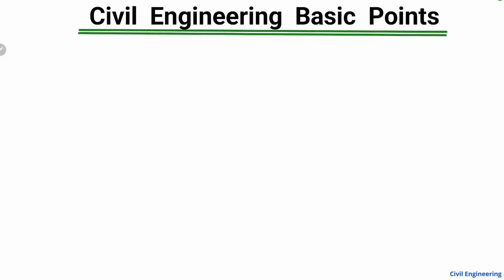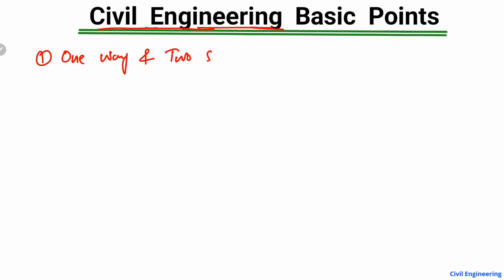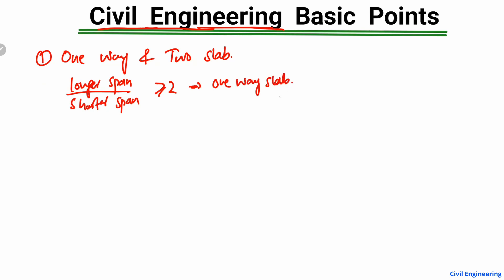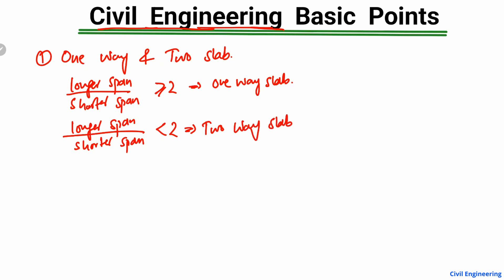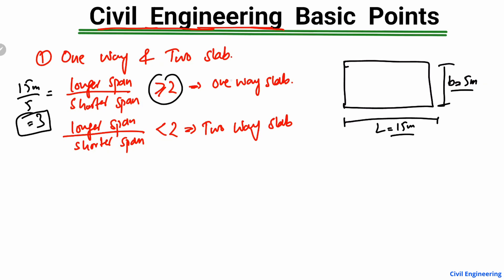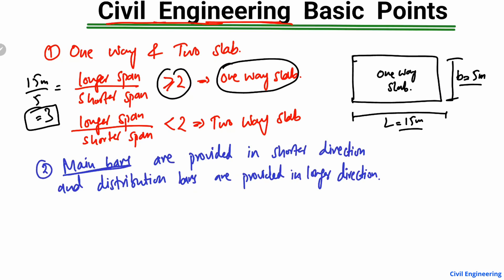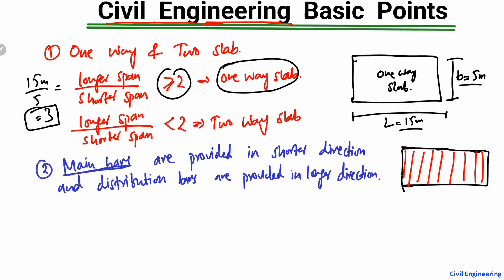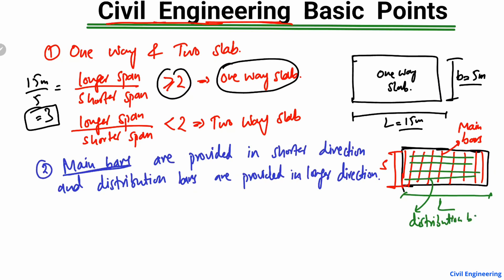Civil Engineer Must Know - Important Points with Examples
Civil engineering is the discipline that designs, constructs, and maintains the physical and natural built environment. Key concepts include structural analysis, material science, geotechnical engineering, and fluid mechanics. Understanding load types (axial, transverse, bending, and torsion) and structural behavior under different forces is fundamental. Knowledge of construction methods, project management, and environmental considerations is also essential.

Basics of civil engineering
One way and two way slab
Weight of steel bar
Hook bar design
Basics of civil engineer
Civil engineer important points
Civil engineer must know